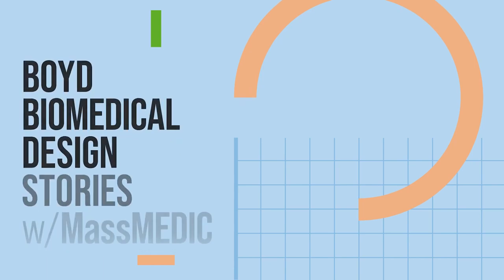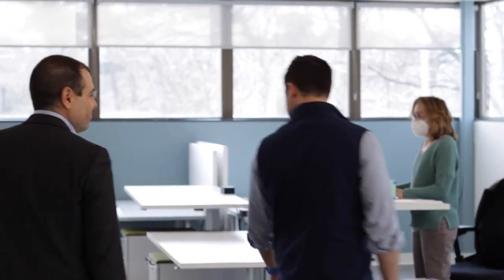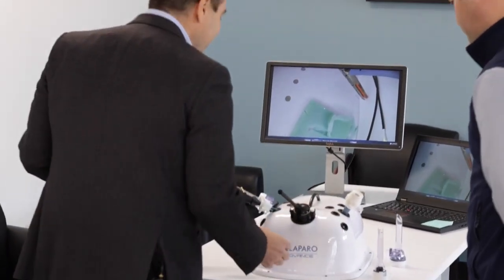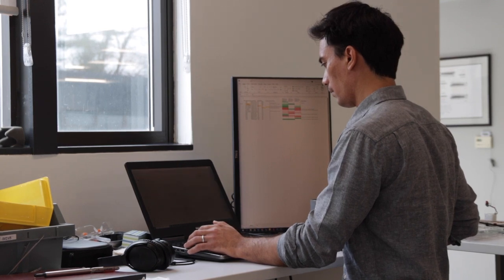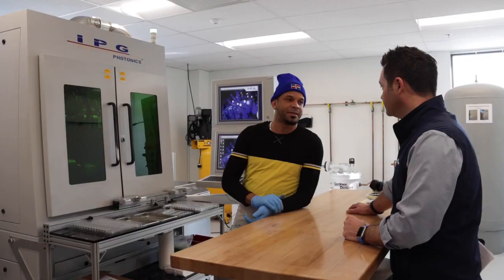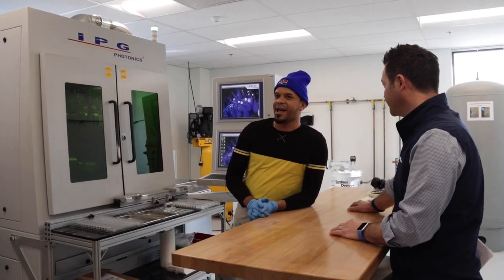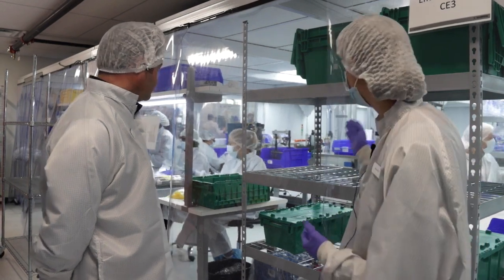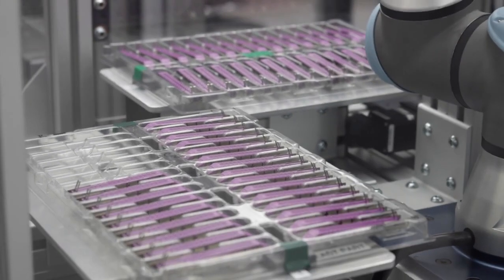'Walk & Talk' Tour at Bedford MA US Manufacturing Facility with Leon Amariglio, Founder & CEO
The Lexington AEON surgical stapler was developed by Lexington Medical, a Massachusetts-based medical device company. The company was founded in 2013 by Leon Amariglio, a recognized med-tech leader and successful entrepreneur. Lexington Medical is focused on developing minimally-invasive surgical stapling solutions.

The AEON surgical stapler was first introduced in 2017. It is a powered surgical stapler that uses proprietary technology to provide precise and controlled stapling. The AEON stapler has a number of features that make it an attractive option for surgeons, including:

A dual firing gear that allows for faster stapling
A precise articulation that allows for precise stapling in difficult-to-access areas
A variety of staple cartridges to accommodate different surgical procedures
A compact and lightweight design that makes it easy to use
The AEON surgical stapler has been used in over 10,000 surgeries since its introduction. It has been shown to be safe and effective for a variety of procedures, including:

Hepatobiliary surgery
Colorectal surgery
General surgery
The AEON surgical stapler is a promising new technology that has the potential to improve the outcomes of many surgical procedures. It is a valuable tool for surgeons who are looking for a precise and controlled stapling solution.

Here are some additional details about the history of the Lexington AEON surgical stapler:

The AEON stapler was developed over a period of several years by a team of engineers and surgeons at Lexington Medical.
The stapler was first tested in animal models and then in clinical trials with human patients.
The AEON stapler was approved by the FDA for commercial use in 2017.
Since its introduction, the AEON stapler has been used in over 10,000 surgeries.
The AEON stapler is currently available in the United States, Europe, and Asia.
Lexington Medical is continuing to develop the AEON stapler and is working on new features and applications.